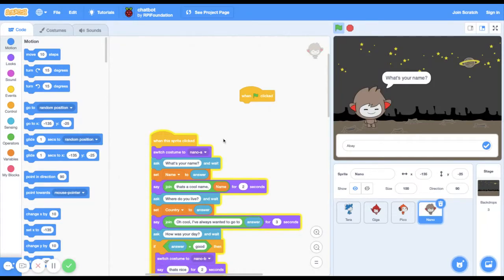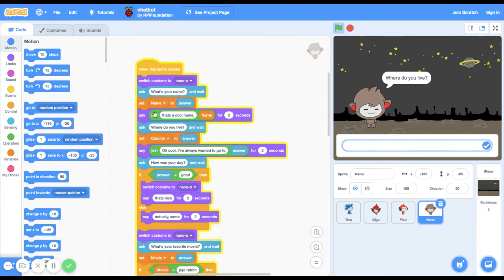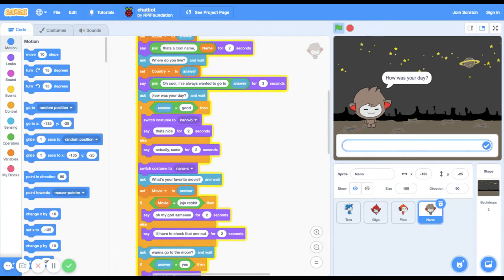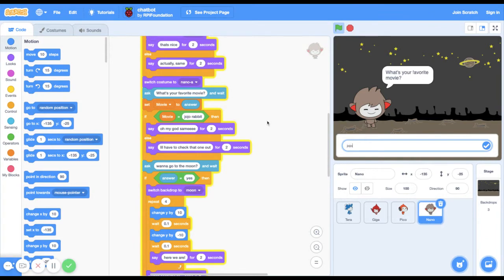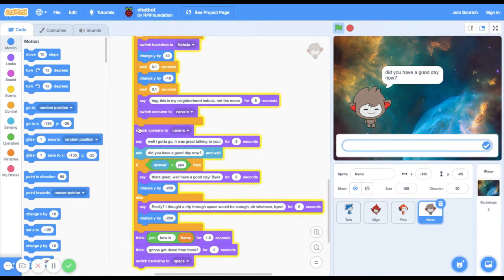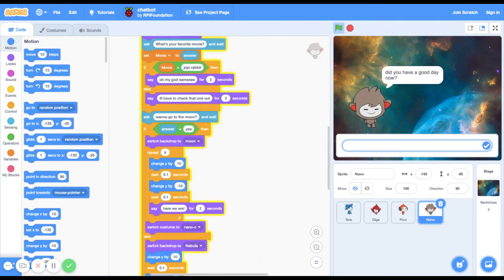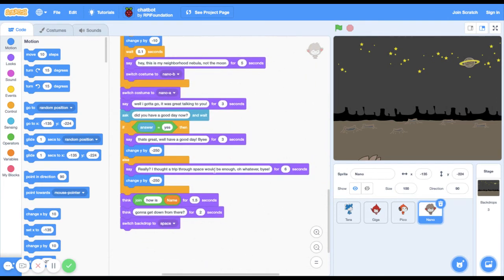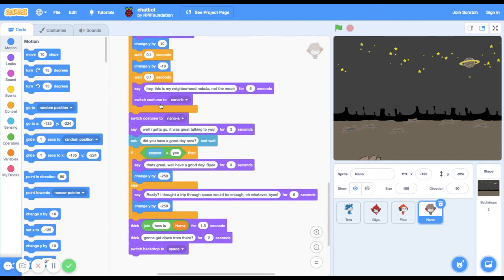chatbot on Scratch - student walkthrough example